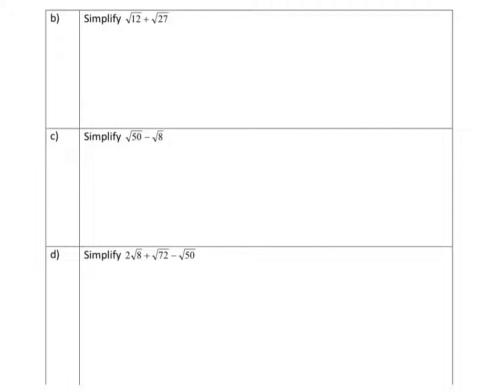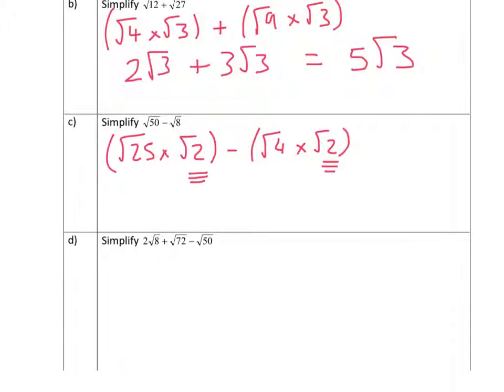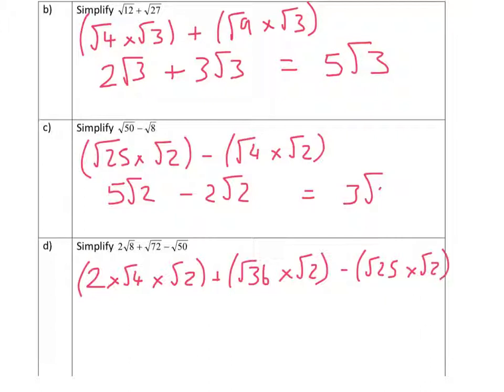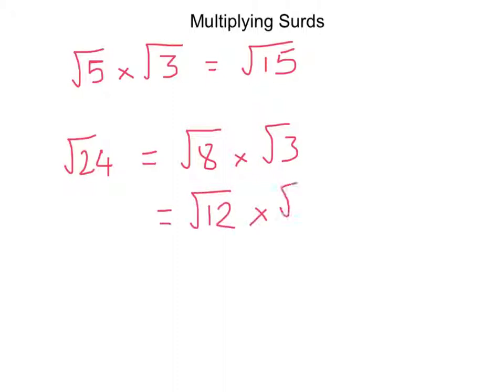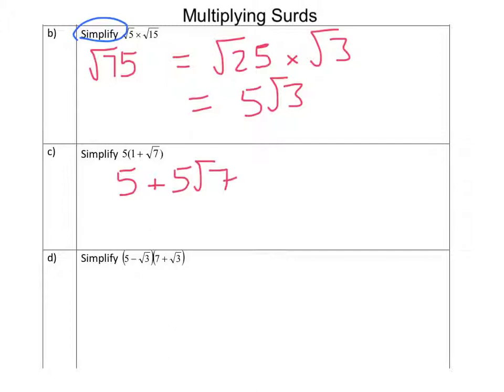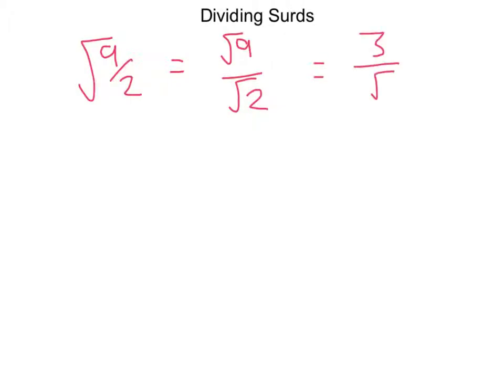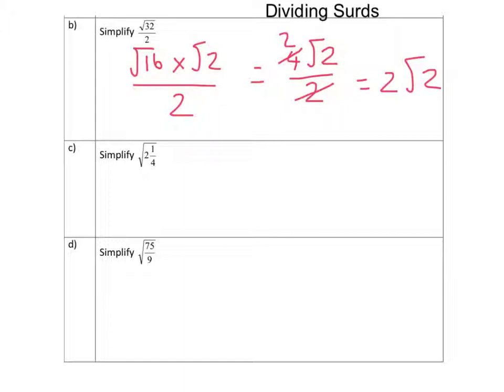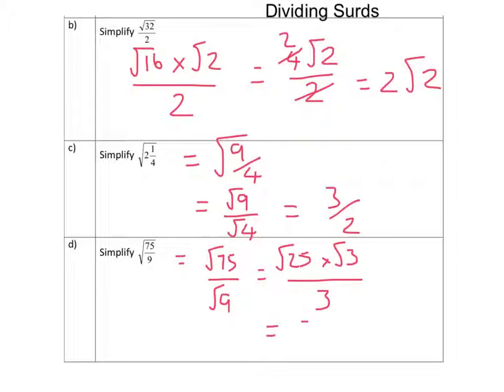Year 13 C1 Surds Simplifying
Year 13 C1 Simplifying Surds lesson